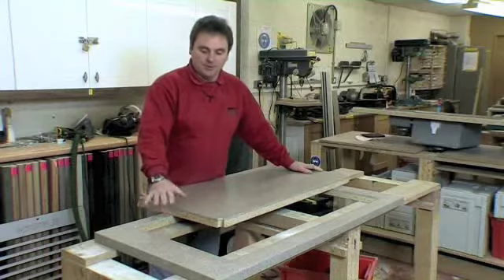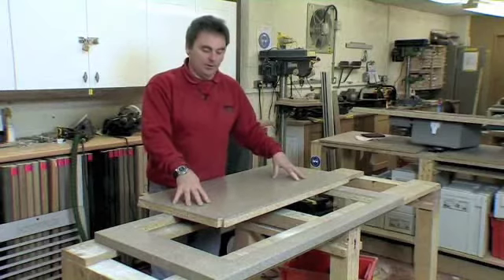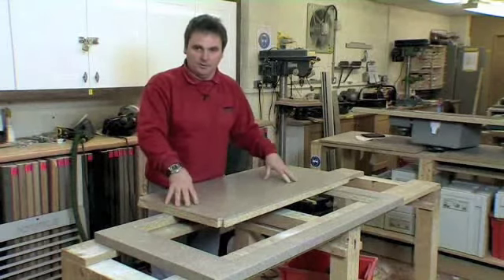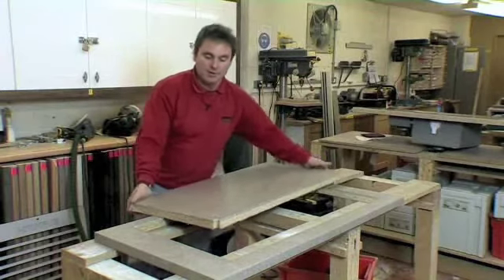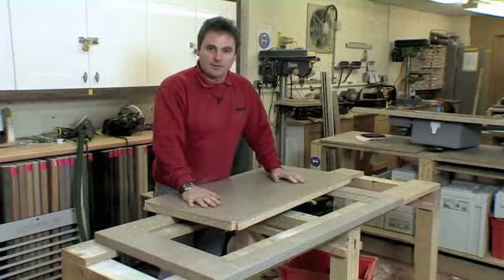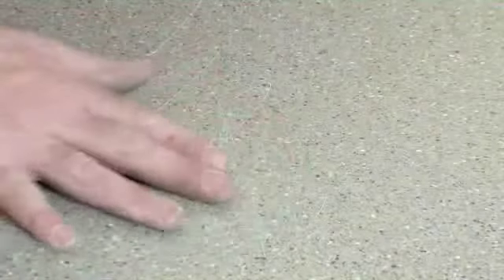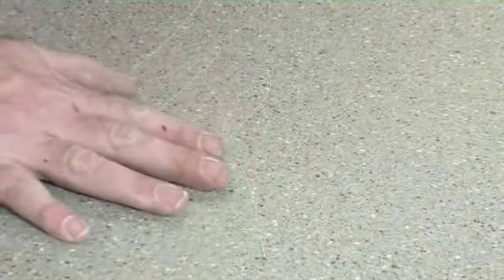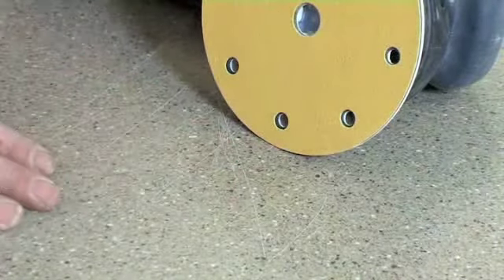Bling Your Kitchen Wilsonart Earthstone Kitchen Upstand Installation and Repair Guide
Bling Your Kitchen - Wilsonart Earthstone Kitchen Upstand Installation and Rapair Guide
How to Repair Earthstone Video part 5
How to install an Earthstone Upstands
Seen this product cheaper elsewhere, we will try to beat that price by unto 5%
UK 3 - 5 Working Delivery